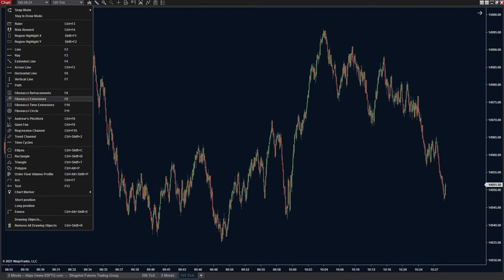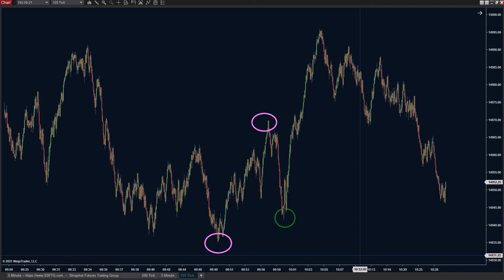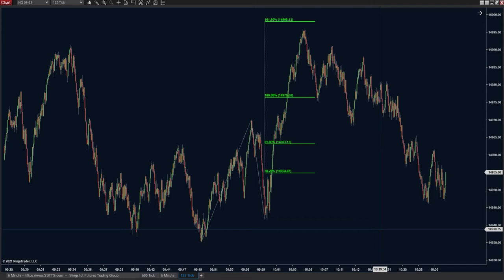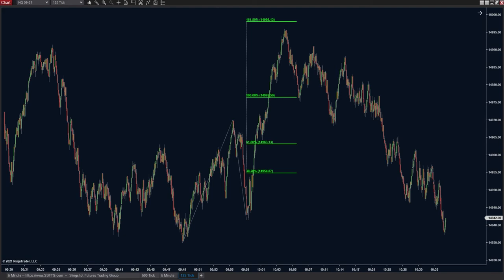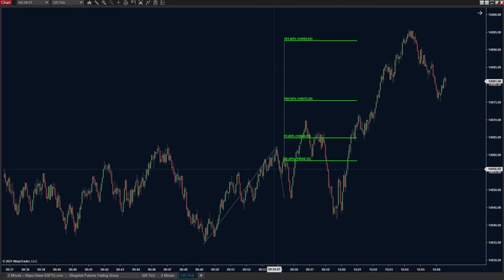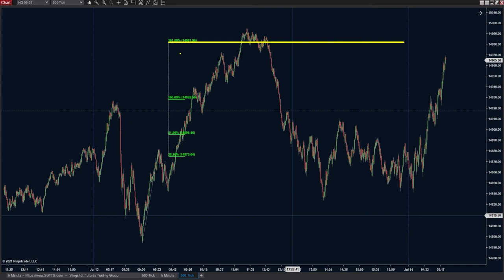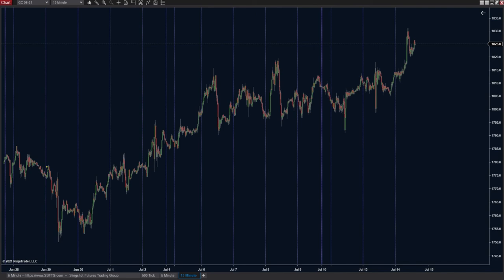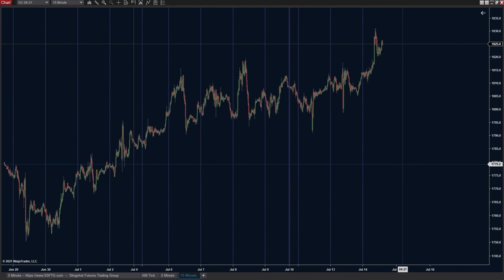Using Fibonacci To Locate Major Target Zones | Learn To Day Trade Emini Futures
Applications:
Video/Photo Editing: Adobe Creative Cloud
Recording: Streamlabs+OBS
Eye Strain Reducer: F.Lux
Time Syncing: NetTime
Window Management: Winsplit Revolution
Webinars: Zoom
Computer:
6x Monitors
2x GPU